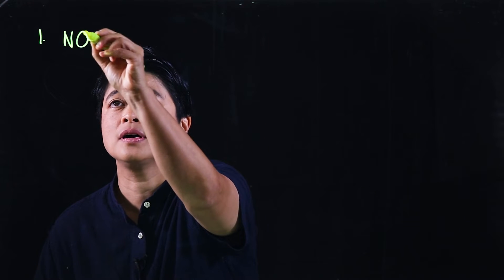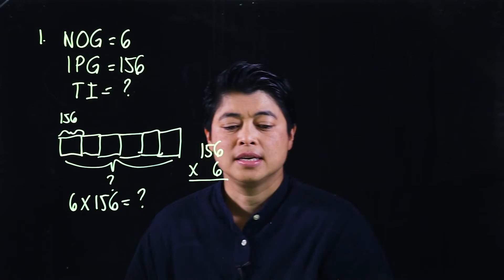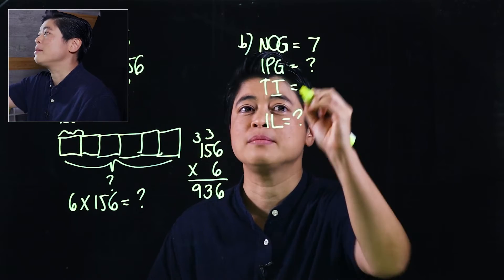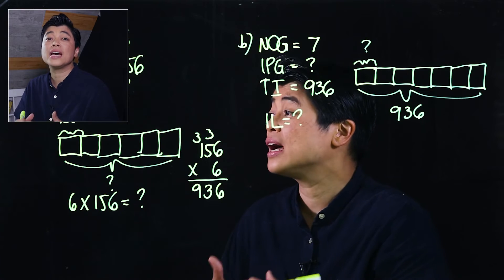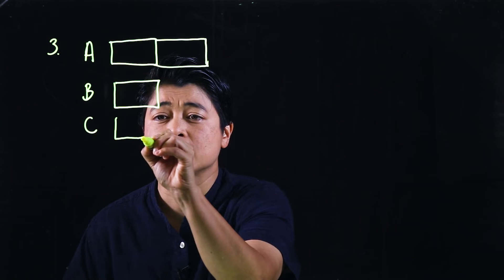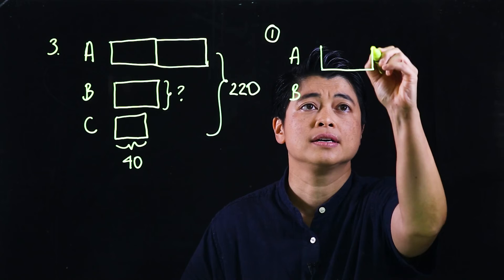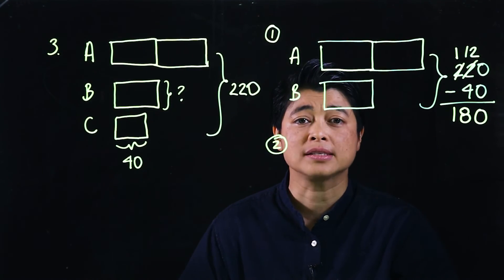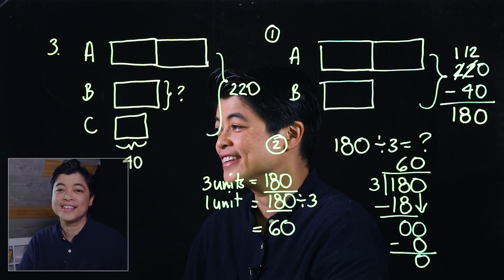Singapore Math: Grade 3 - Two-step Word Problems involving the Four Operations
Chapter 8: Word Problems Involving the Four Operations
Lesson 4.1: Two-step Word Problems involving the Four Operations